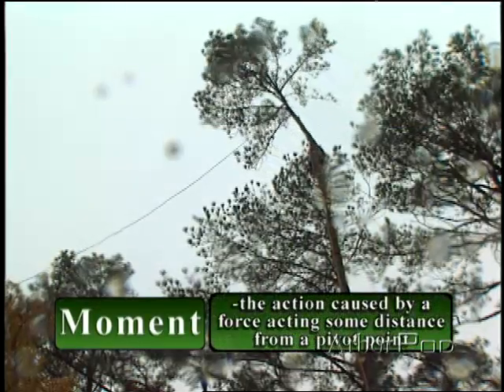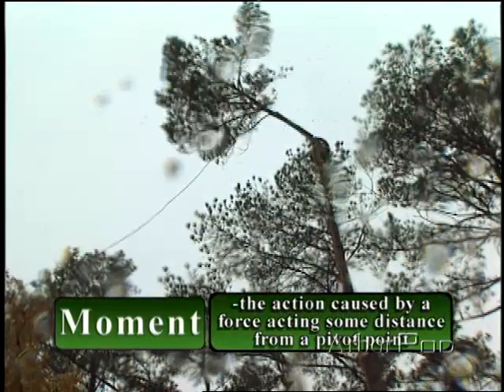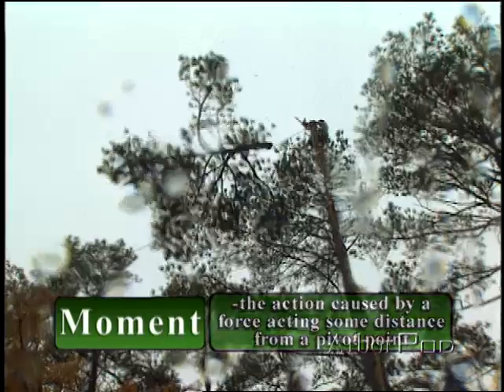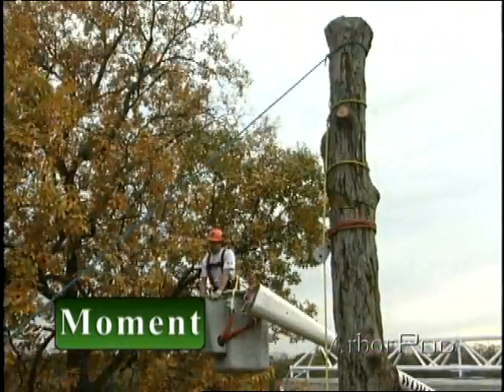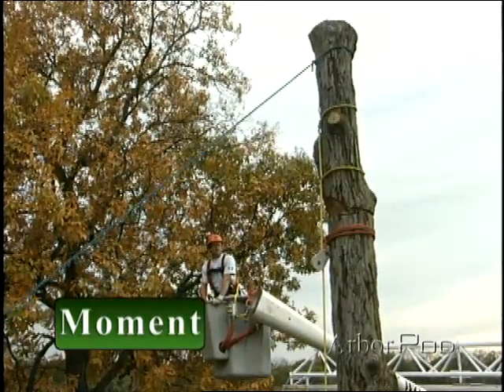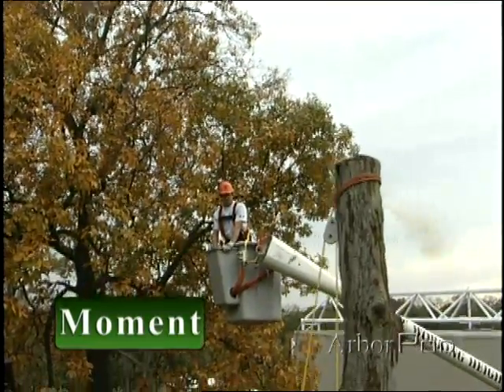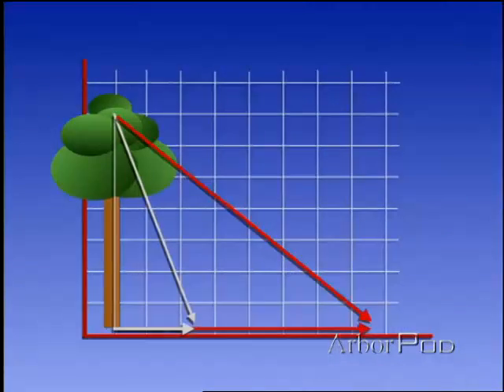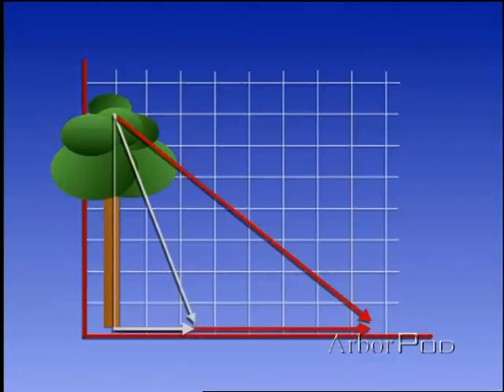The Science of Rigging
When rigging you deal with many forces and knowing how to manage them can help avert disaster. The first step is understanding those forces. This episode of Climbing and Rigging is an introduction to the science of rigging, which will help you build the foundation for many different rigging techniques.